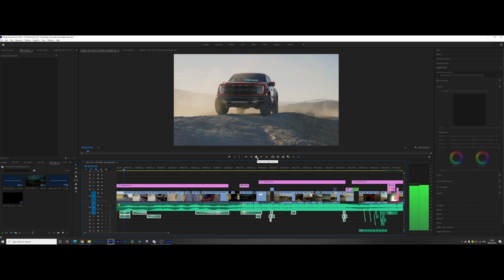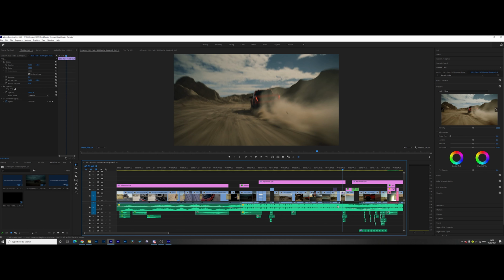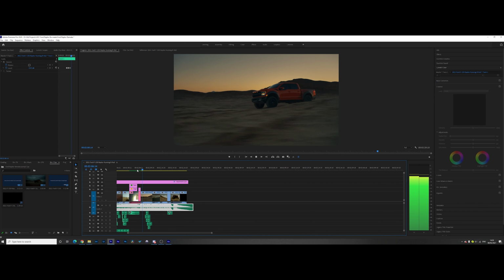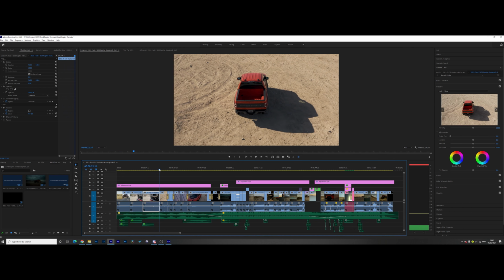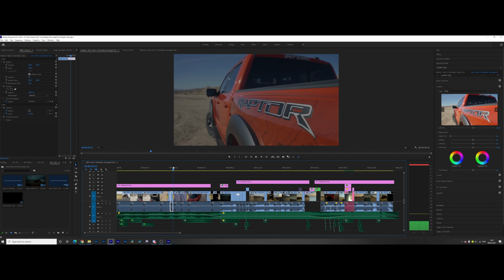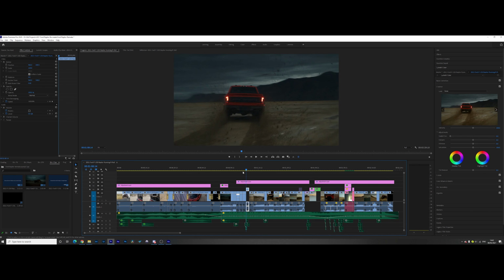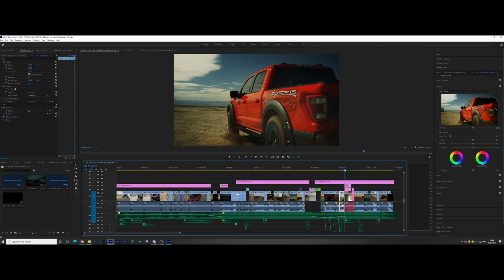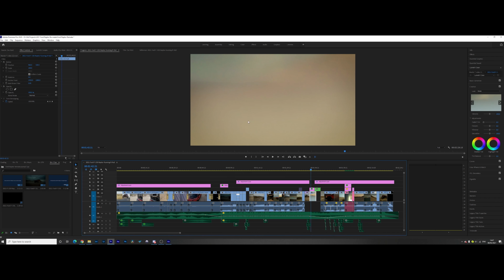How I Edited A Viral Video | Ford Raptor Commercial Remake | Premiere Pro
This is a Editing Breakdown of 2021 Ford Raptor Commercial Remake that I did last week. I will go through 3 steps, Music, Sound Design & Editing. Hopefully you get an understanding of how my editing workflow is and how and why I select the the sound design etc.

Thanks!